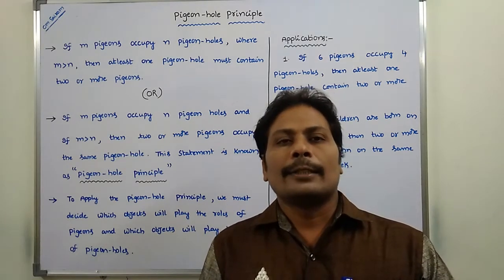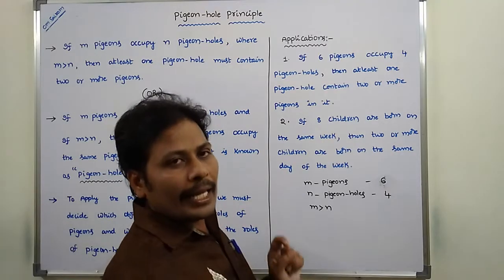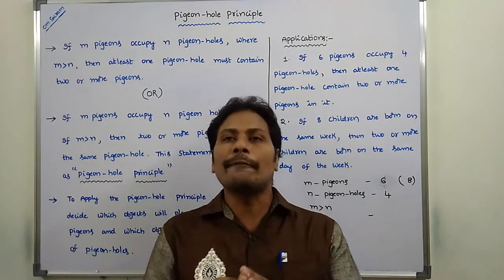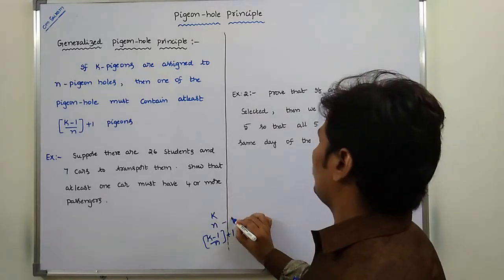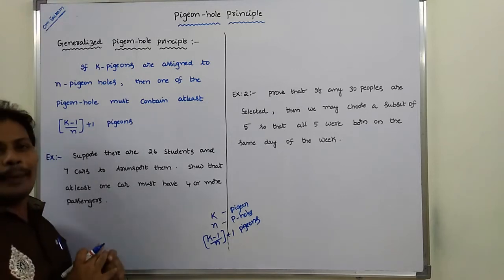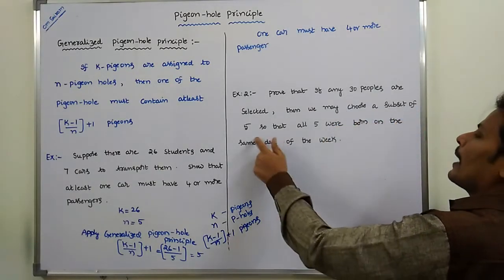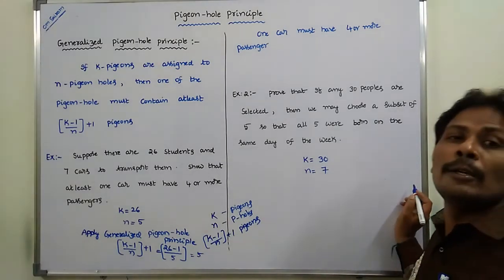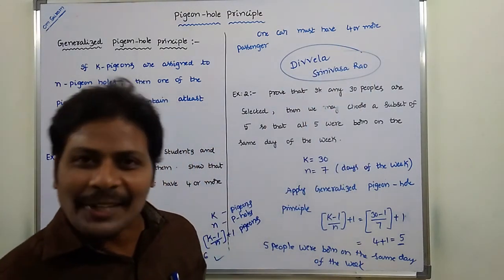PIGEONHOLE PRINCIPLE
THIS VIDEO CONTAINS THE DESCRIPTION ABOUT PIGEONHOLE PRINCIPLE, GENERALIZED PIGEONHOLE PRINCIPLE